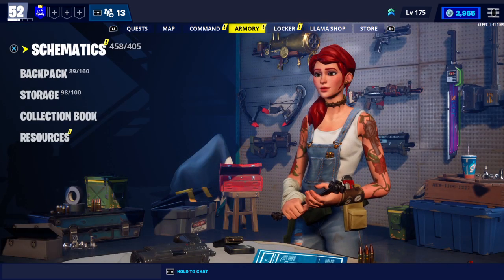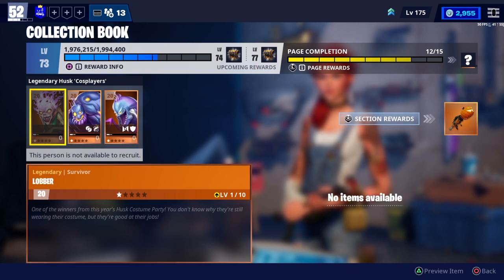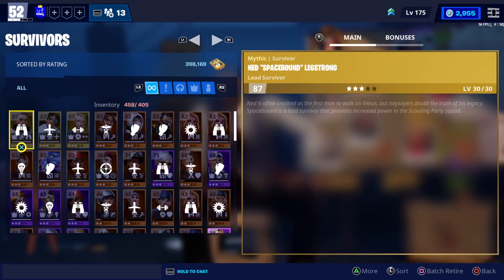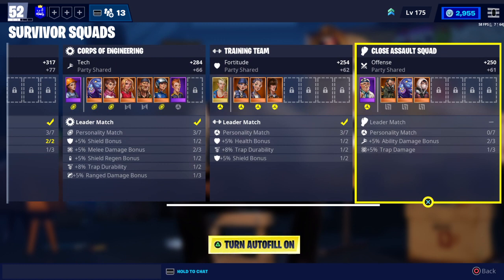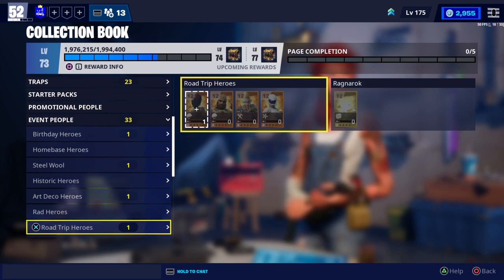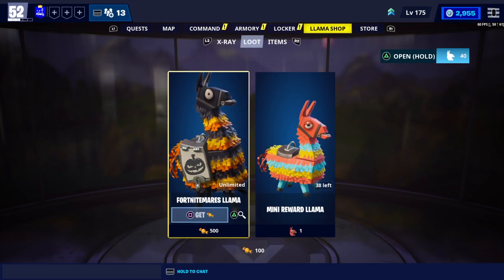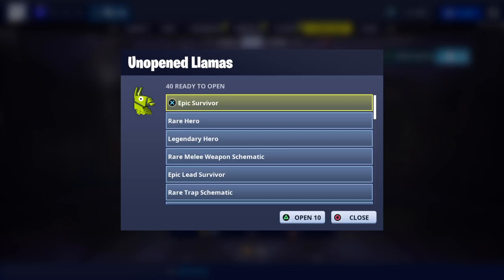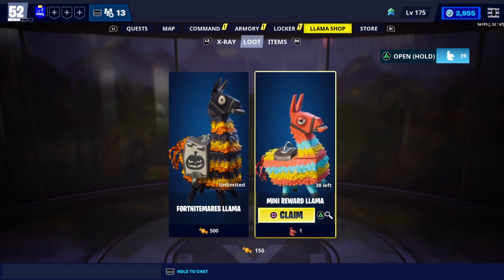How to get JACKO Launcher SCHEMATIC Updated!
How to get pumpkin launcher schematic in save the world

Watch this video to discover how you can craft the fortnite save the world jacko launcher. Get the fortnite save the world pumpkin launcher schematic

How to craft Jacko launcher in save the world

how to craft pumpkin launcher in save the world